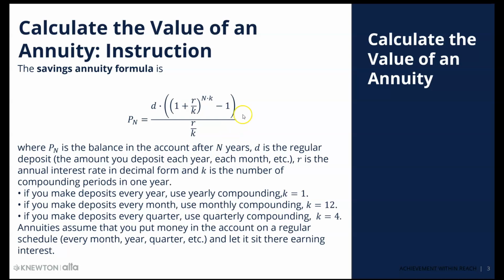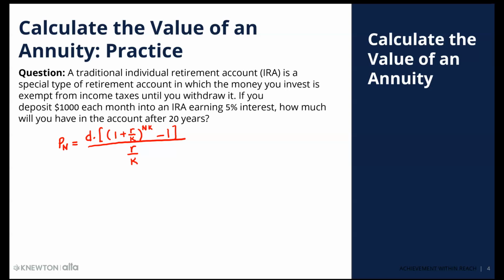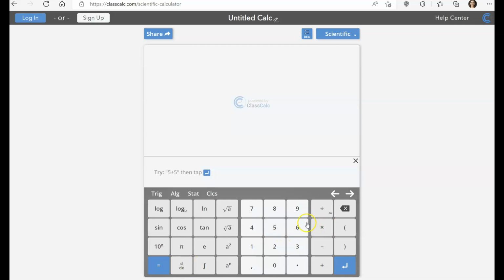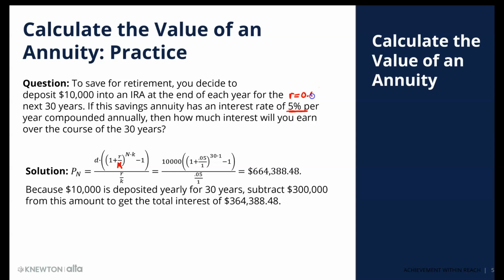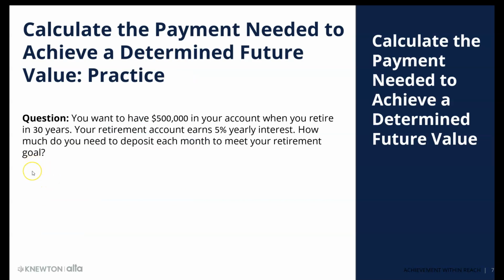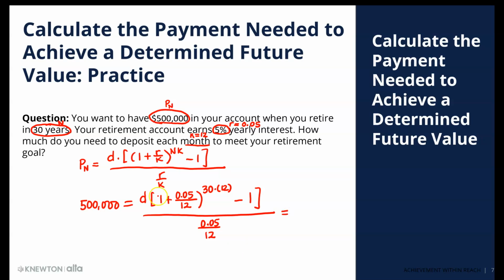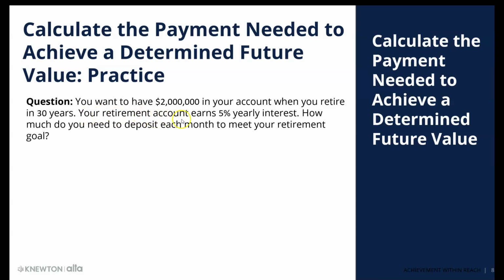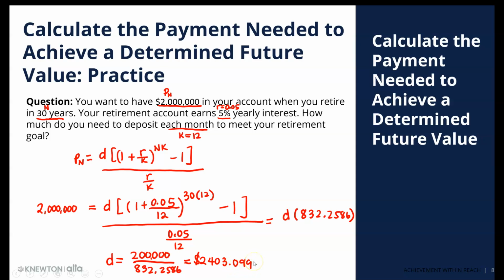Annuities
In this lesson you will learn to Calculate the Value of an Annuity